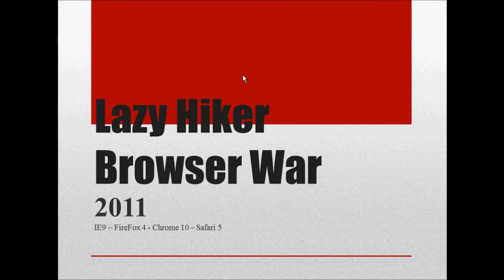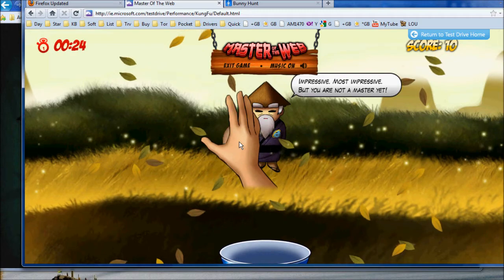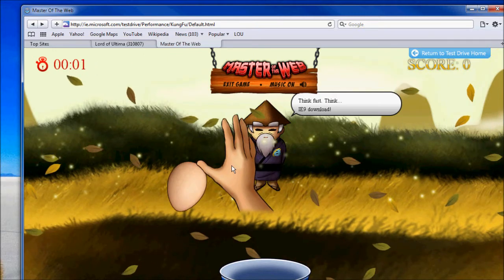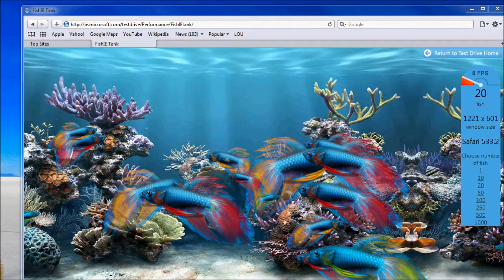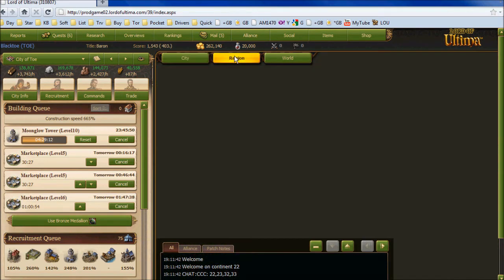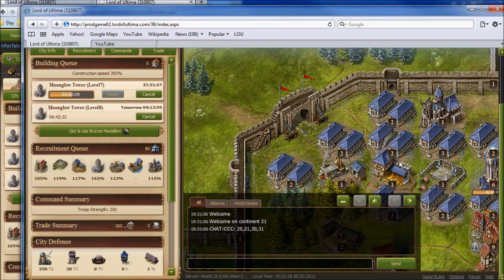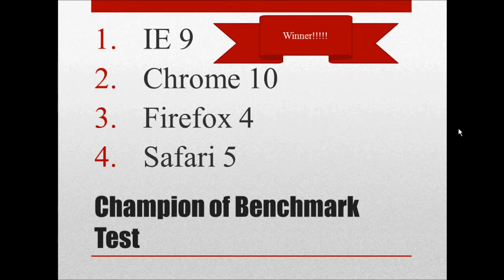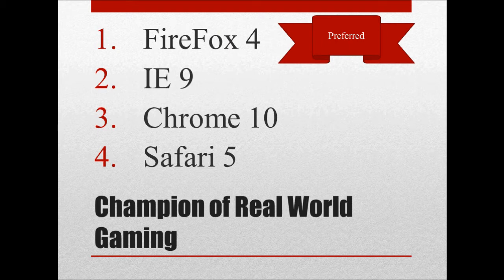Browser War - IE 9 vs Firefox 4 vs Chrome 10 vs Safari 5 - #1 - Best Gaming Browser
is a more detail and objective comparison for the browsers.
Compare the 4 latest browsers IE 9 (Internet Explorer 9) vs Firefox 4 vs Chrome 10 vs Safari 5. Round 1 include comparison between the JavaScript performance and Graphic performance. Running the famous IE9 fish tank test on the 4 latest browsers and see how they perform in real work scenario.